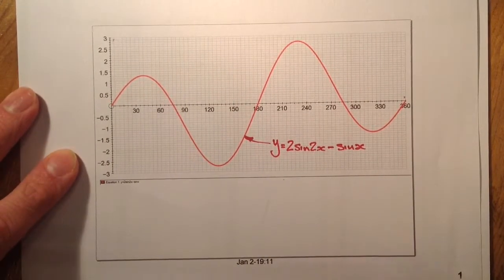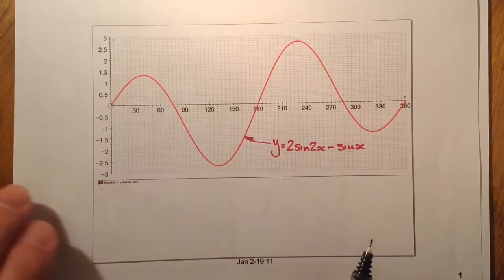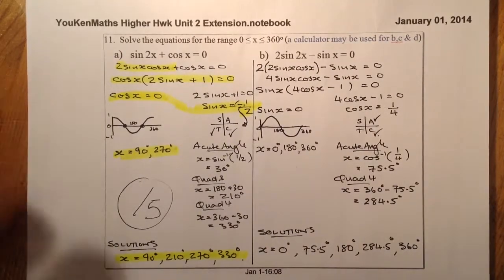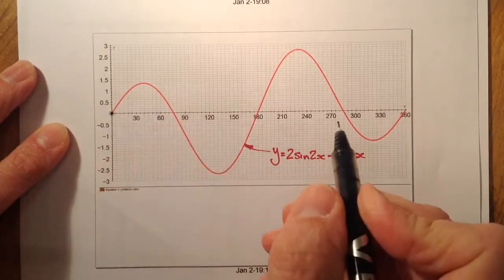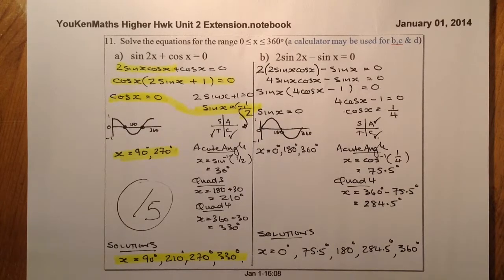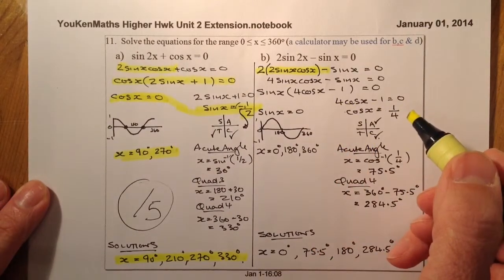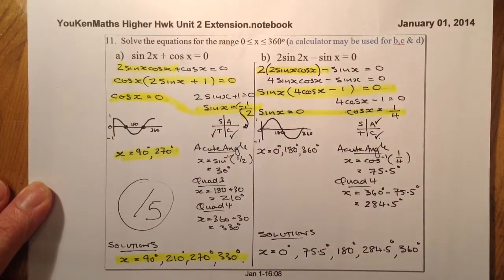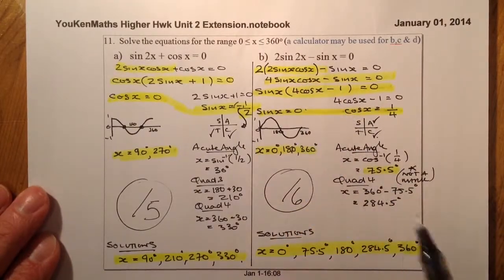Higher Hwk Unit 2 Extension Q11b Trig Equations